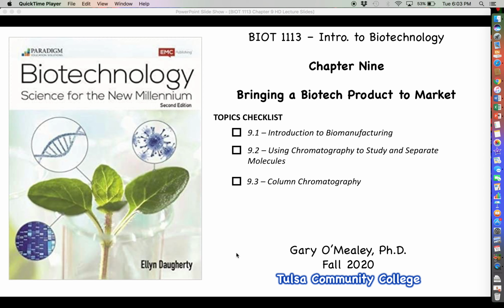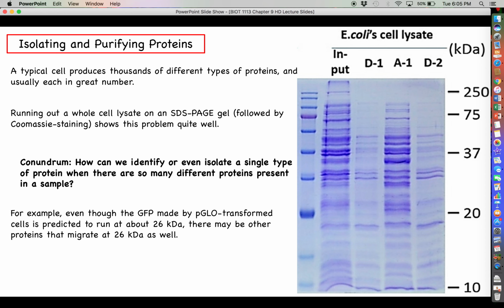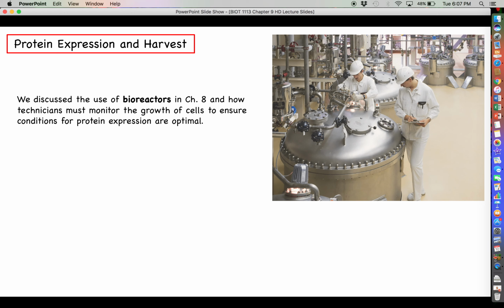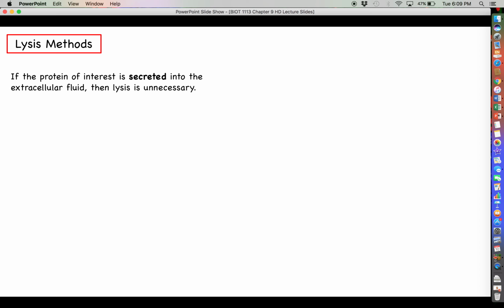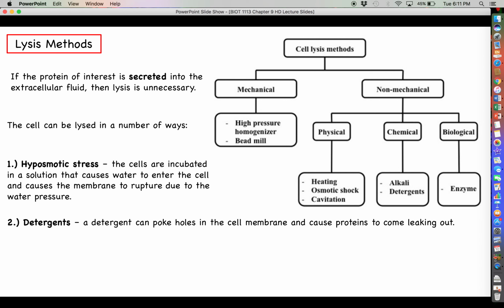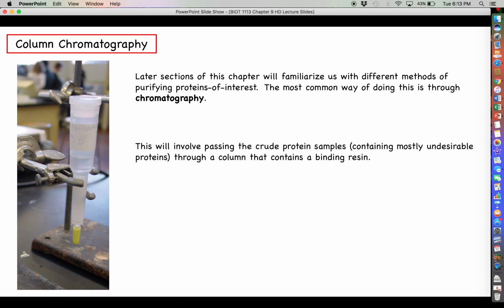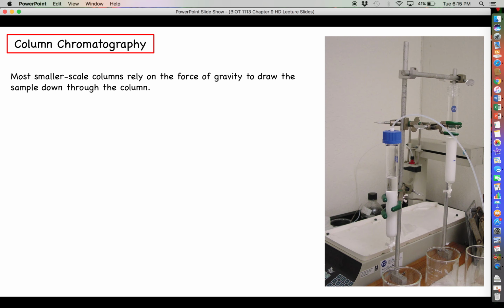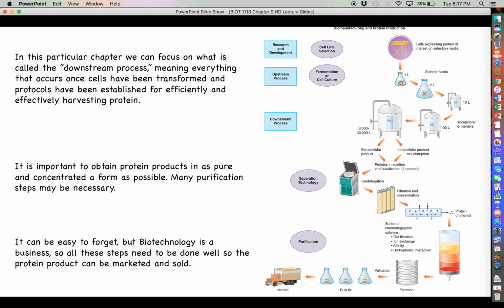Intro to Biotechnology - Chapter 9 - Part 1 - Introduction to Biomanufacturing of Proteins